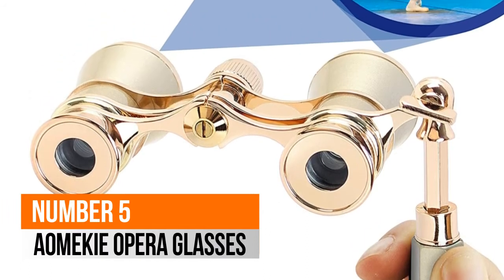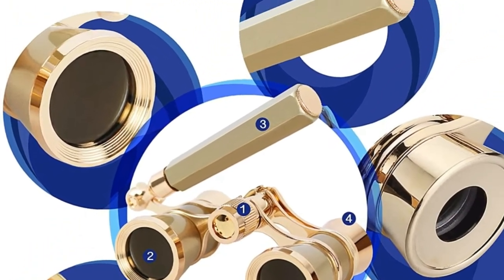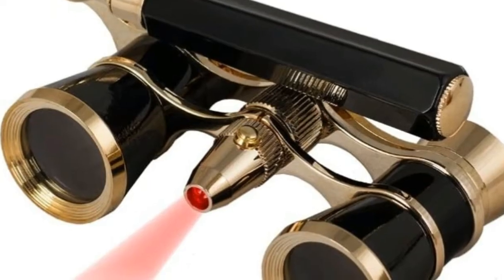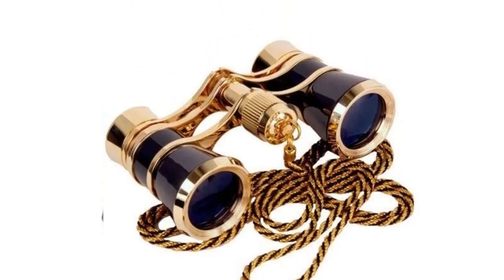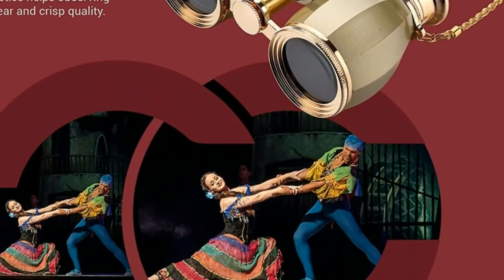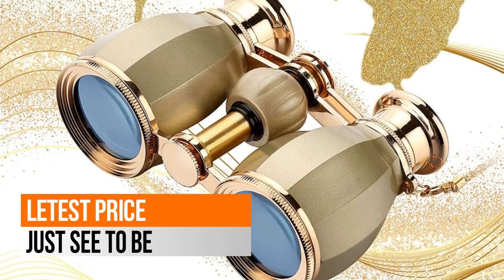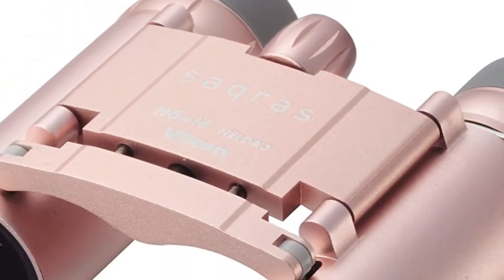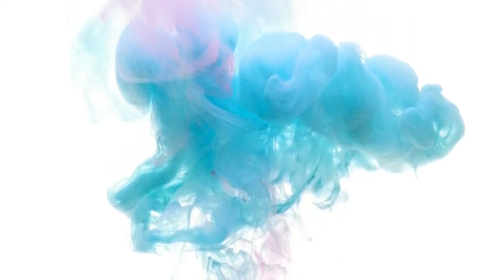Opera Glasses : 5 Best Opera Glasses Reviews 2020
Are you ready to check out the best opera glasses. You Can Watch Here The Top 5 best opera glasses videos. Our team have spent days researching the Top 5 best opera glasses. Just see to below links :

1. Vixen Optics Opera Glass Binocular

2. ESSLNB Opera Glasses Binoculars

3. LaScala Optics Carmen Opera Glasses

4. Levenhuk Broadway 325N Opera Glasses

5. Aomekie Opera Glasses Binoculars